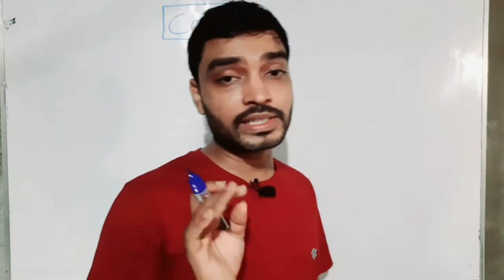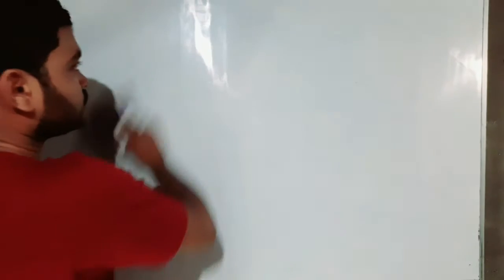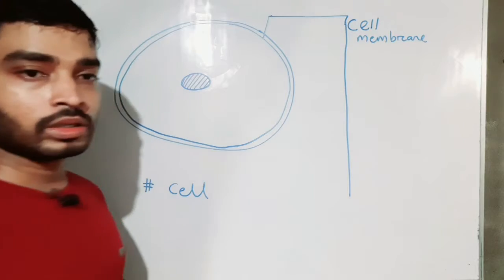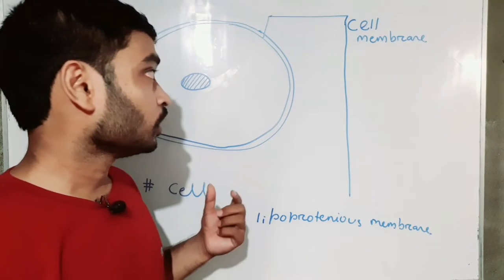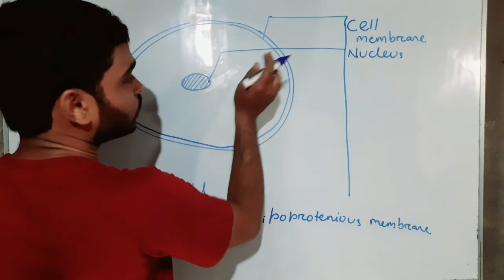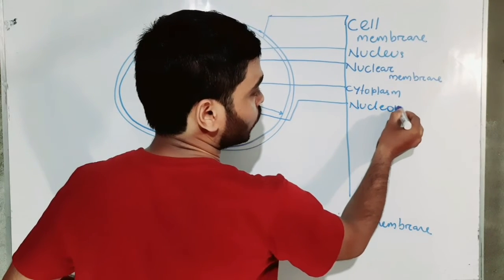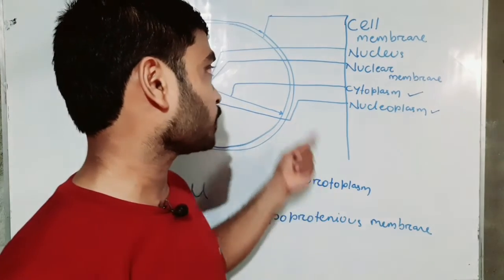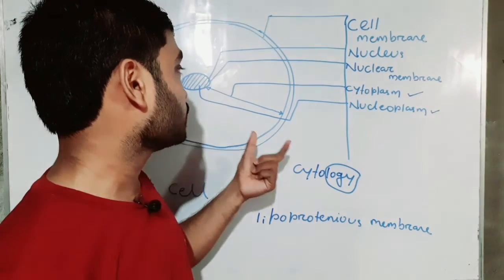Basic Ideas on Cell